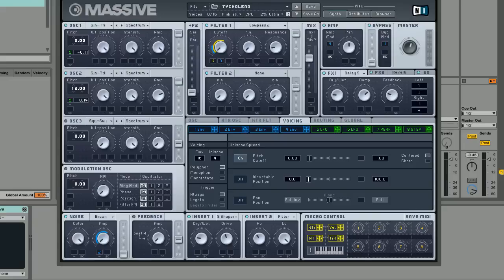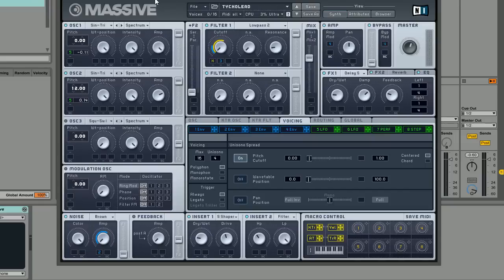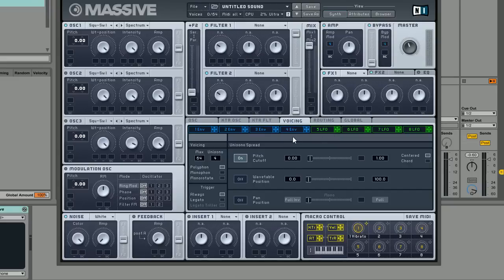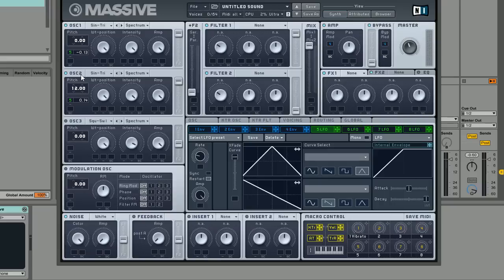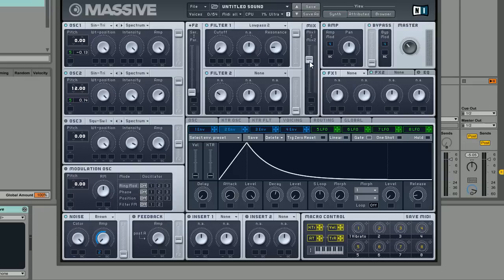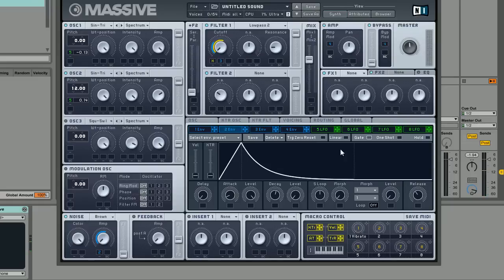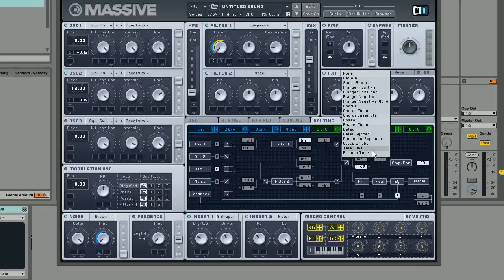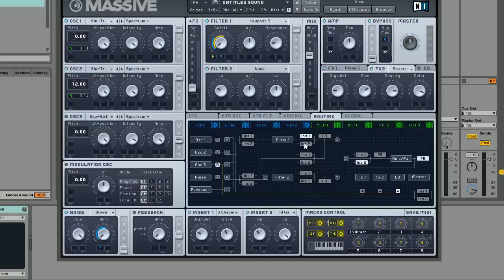Massive Tutorial - Tycho / Boards of Canada Chill Lead